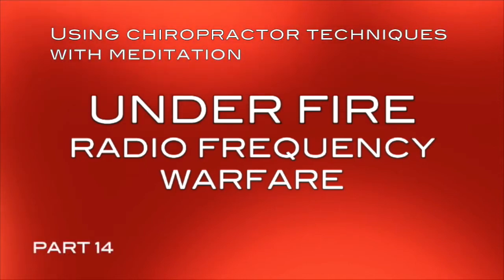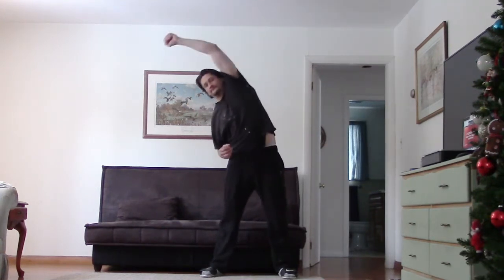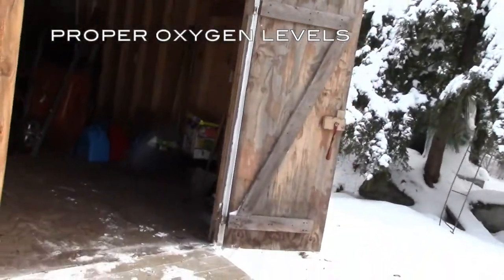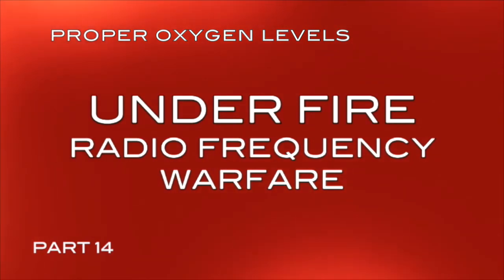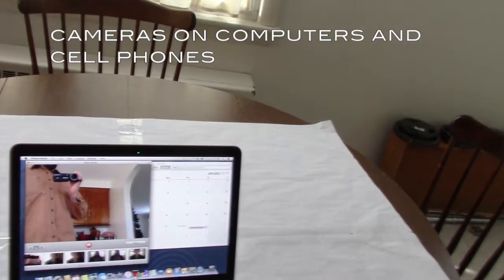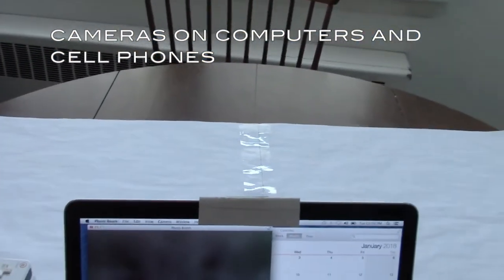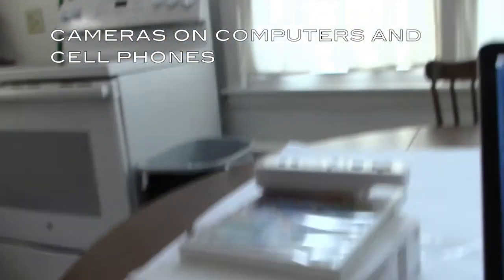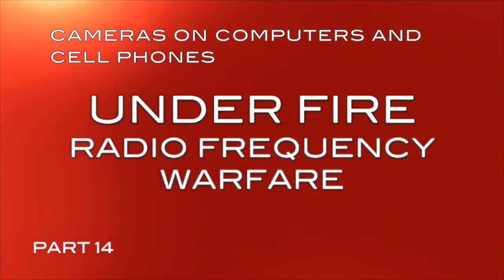Under Fire - Radio Frequency Warfare - pt 14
The military is using an energy, in the radio frequency spectrum, to conduct mind control, torture and execution operations on the American public. Instead of being physically microchipped, the government is utilizing radio frequency energy machines called: GRAIL. Sourced from alien technology, these radio frequency machines cause plasma energy to build up - into implants - throughout the victims body. These implants are then used to monitor and control the targets through the radio frequency connection. I discuss combining physical exercise with meditation and deep breathing exercises to remove implants that form all over the human body.
Part 1
Introduction to Radio Frequency Weapons
The Implanting Process

Part 2
Breathing Correctly Using the U-Breath
Energy Levels Of Radio Frequency Machines

Part 3
Clearing Your Lungs Of Plasma Energy
Applying Pressure To Implants (Intro)
Meditation Positions to Remove Implants
Hot Implants (Applying Pressure To Implants)
Removing Implants While Sitting or Standing
How Long To Meditate (to remove implants)

Part 4
Agents Use Of Implants To Cause Harm
Sensory Nerve Implants
Pineal Gland Implants

Part 5
Trachea and Throat Implants

Part 6
Lung and Diaphragm Implants

Part 7
Sinus Implants
Sinus Infections

Part 8
Sacral, Pelvis and Leg Implants

Part 9
Attack Strategies and Tactics of the CIA
Large Streams of Energy
Implants Suddenly Appearing To Cause Distress
Hitting You With Energy In Public

Part 10
Attack Strategies (continued)
Disappearing Implants
Agents Passing Implants
(Large) Directed Energy Streams
Attacks With Large Streams of Energy and Frozen Implants
Agents Projecting Hate and Emotions
Agents Inducing Nervousness In Public

Part 11
What Order To Remove Multiple Implants
Implants Effecting Your Ability To Inhale
Concerns That Implants Are Cutting Off Crown Chakra Point
Concerns With Implants Clamping Around Mouth
Concerns That Implants Are Cutting Off Your Chakra System -
Around Shoulder Level

Part 12
Arm, Leg and Joint Implants
Attaching Implants (through harassment programs)
Agents Using Energy Fields To Affect Emotions

Part 13
Using Physical Exercise To Remove Implants
Using Pressure Points To Remove Implants
Using Chiropractic Techniques To Remove Implants

Part 14
Using Chiropractic Techniques To Remove Implants (continued) - 00:00
Maintaining Proper Oxygen Levels In Your Living Space - 2:14
Military Utilizing Cameras On Your Cellphone and Computer - 7:32
Maintaining Relationships With Friends and Family - 8:45